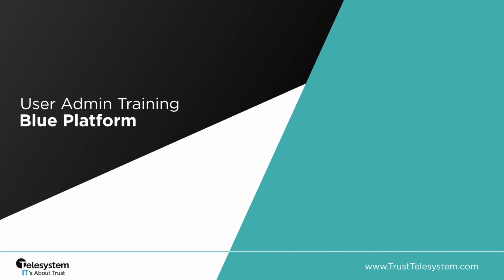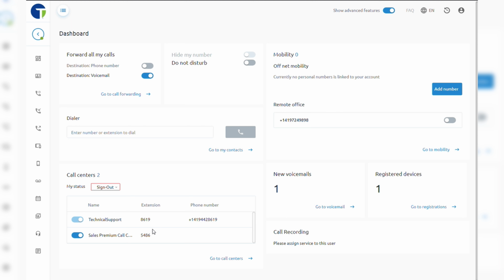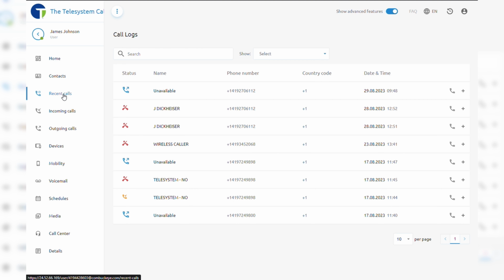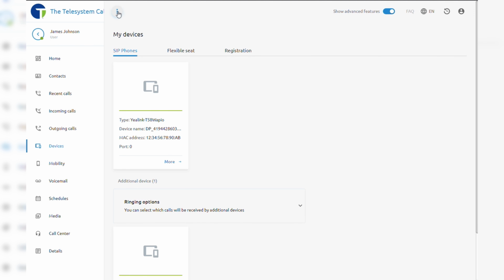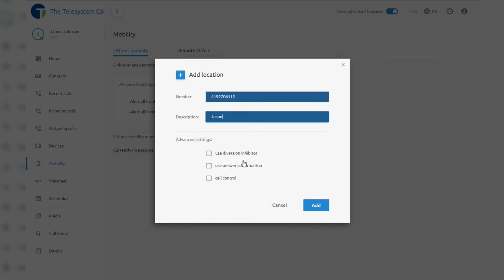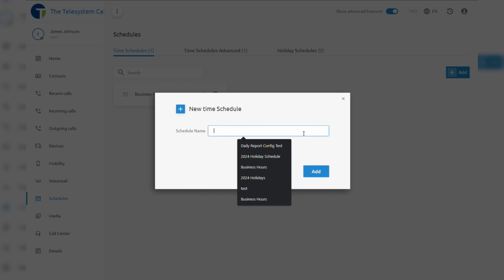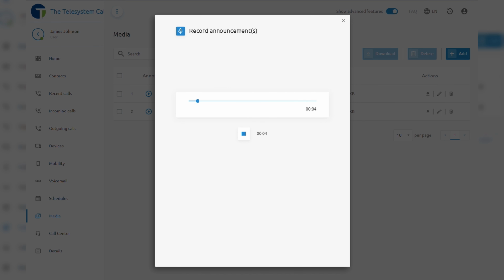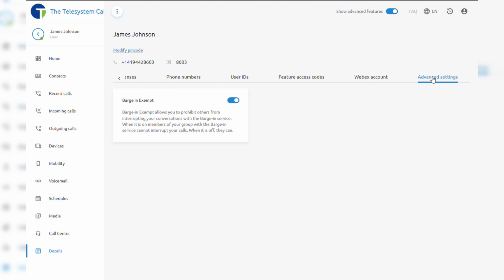User Admin Training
👨🏻‍💻 WHO WE ARE:
Dive into the world of cutting-edge cybersecurity solutions tailored for modern businesses. From safeguarding your digital assets to fortifying your data defenses, Telesystem ensures that your enterprise remains a step ahead of threats. 🔒 Discover why top companies trust us for their cybersecurity needs. Engage with leading industry experts as they reveal the secret to bulletproof digital protection. Don't leave your business vulnerable!